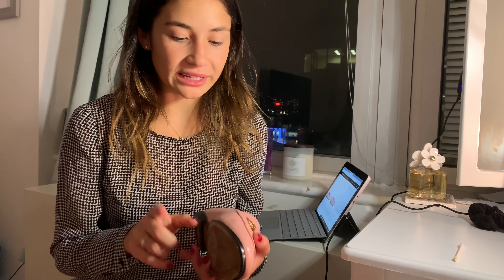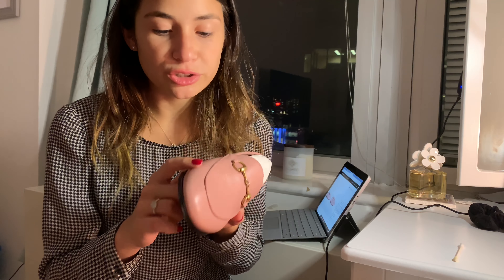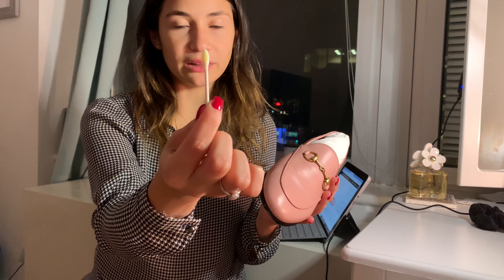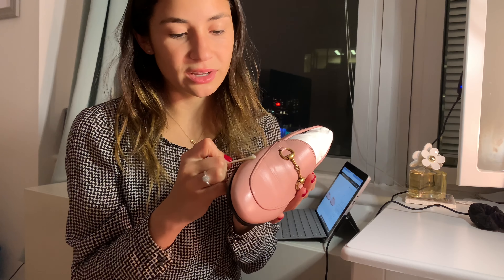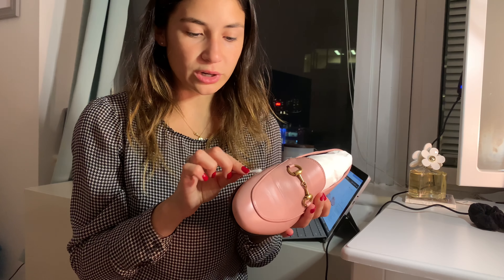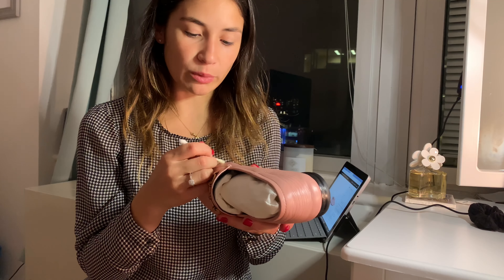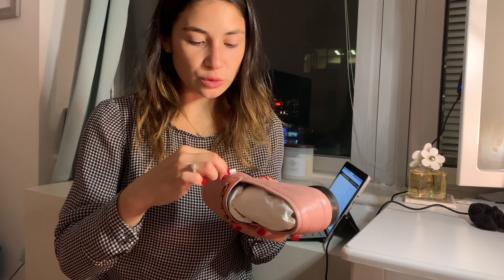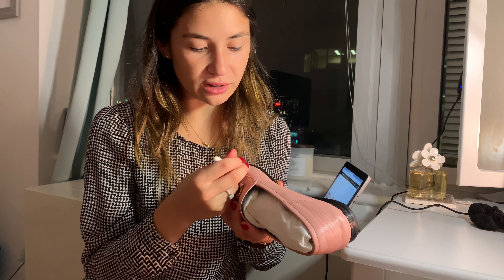GUCCI Brixton Loafers + Wear & Tear | Do I Recommend?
Hello everyone!!

If you would like to skip straight to the review part that starts at 2:50. In the beginning I am sharing with you guys how I took my scuff out of my Gucci loafers! Then I jump into the review :)

ALSO TOTALLY FORGOT TO MENTION they are super comfortable !! At least on my feet I did go half a size up ! Since I have a little wider foot.